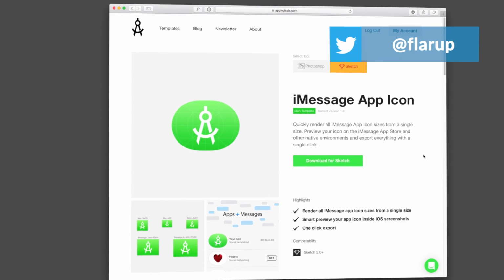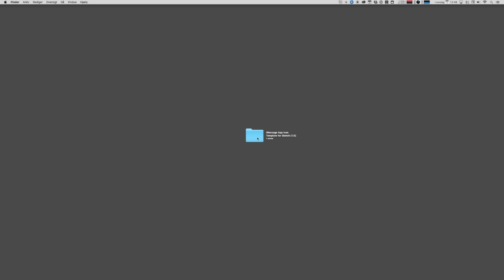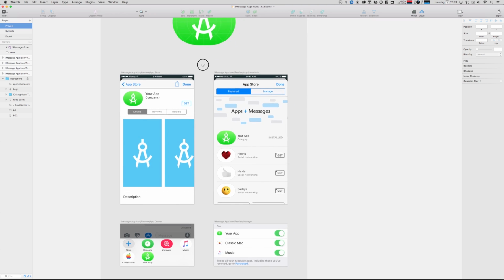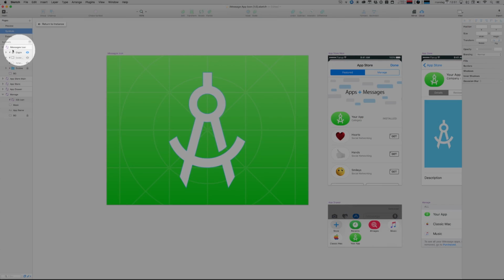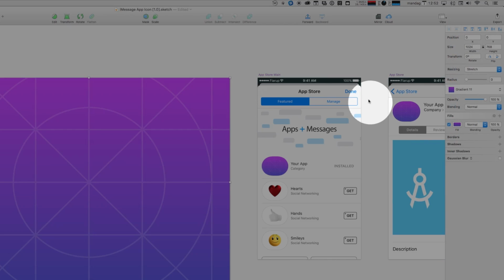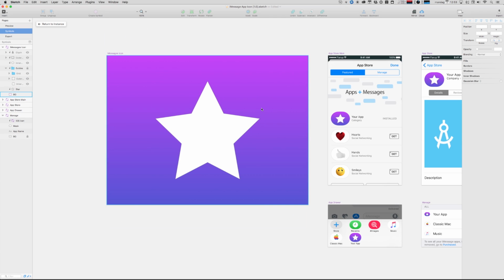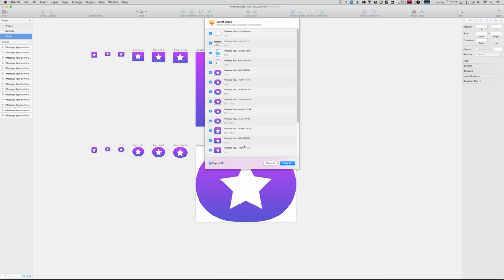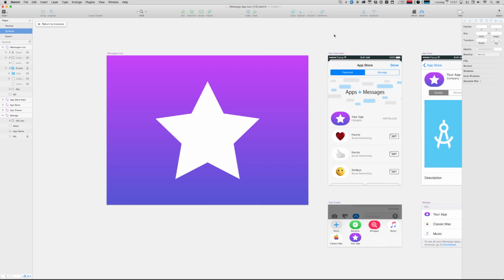How to use the iMessage App Icon Template for Sketch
In this video I'll show you how to use the iMessage App Icon Template for Sketch available to subscribing members of I explain what the template consists of and how it will help you design and generate all the sizes you need to bundle with your iMessage app.

Template Highlights:
- Render all iMessage app icon sizes from a single size
- Smart preview your app icon inside iOS screenshots
- One click exports